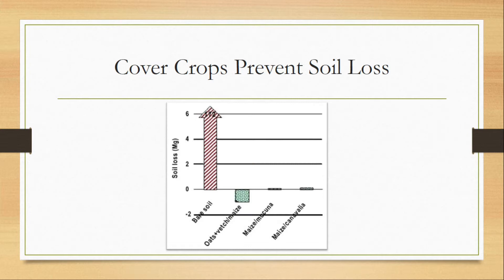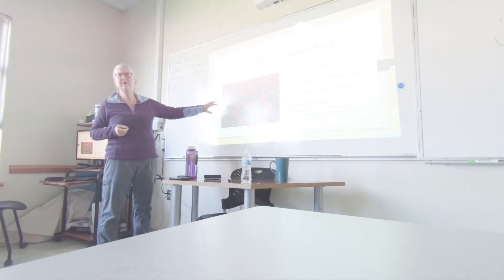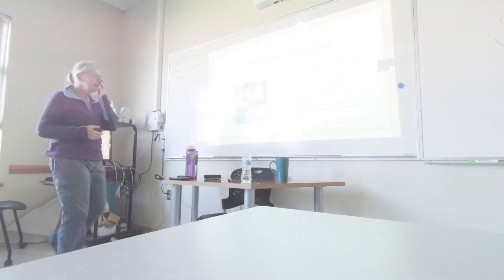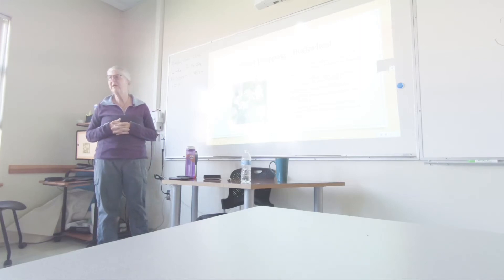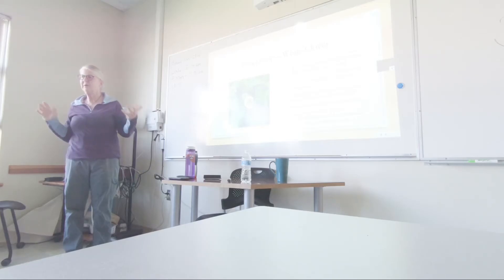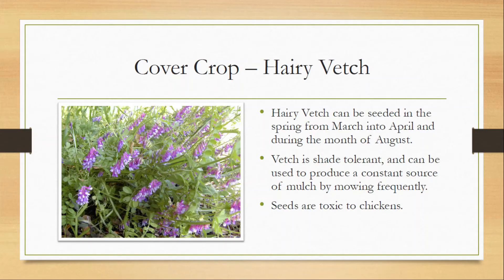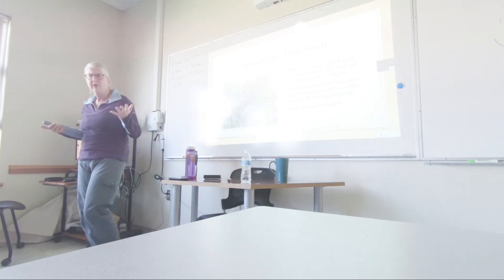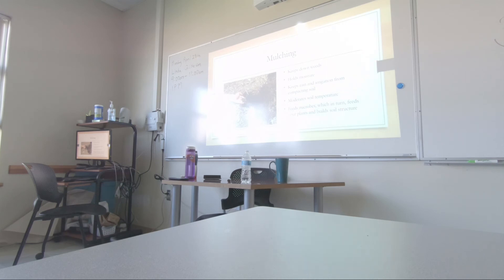Cover Crops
Connie Kuramoto talks about using cover crops in the market garden